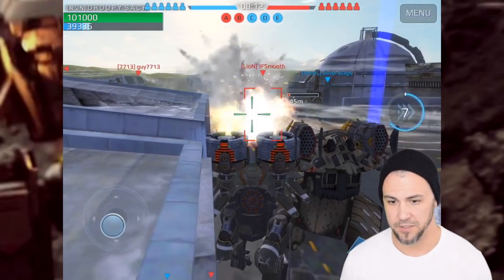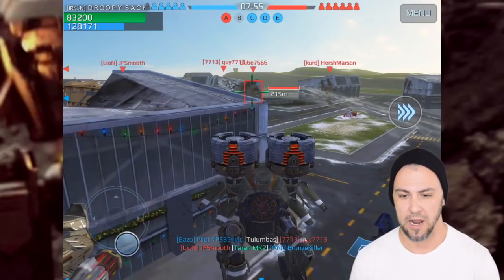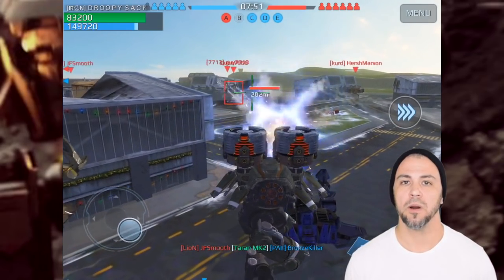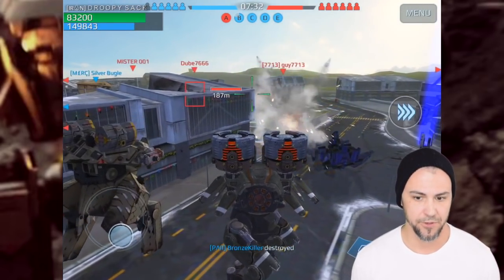2x Ancile Carnage (Part 2)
ANIKDOTE - Which Direction_
[Anikdote]

Mendum - One Third
Mendum

Pilot ID: 7SLR44